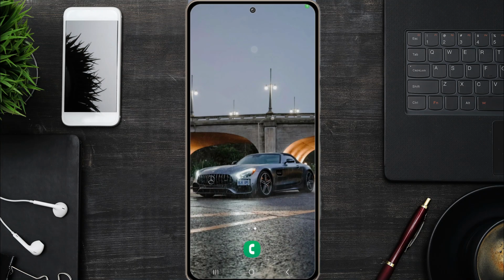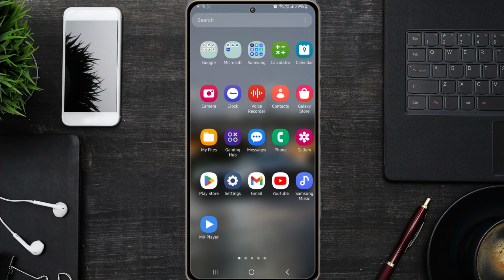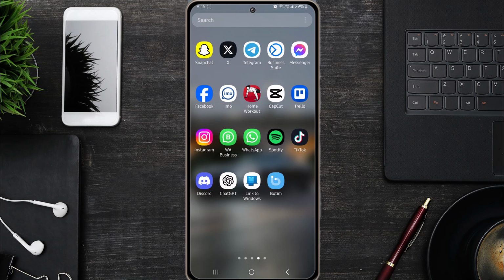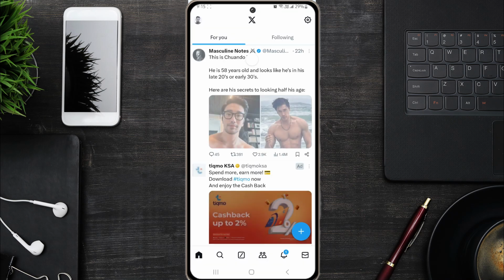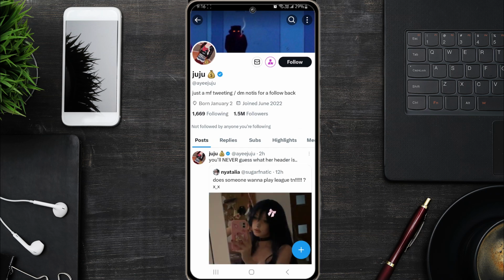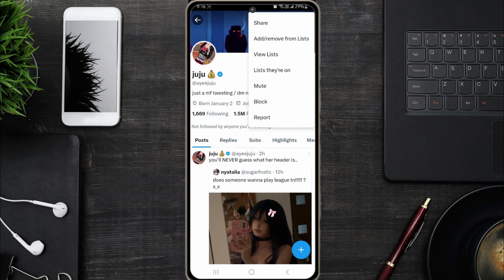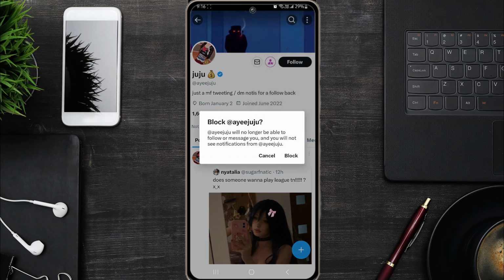How To Block Someone On X Or Twitter - Full Guide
Do you want to know How To Block Someone On X Or Twitter ? Then this is the video for you!

This is a step-by-step tutorial on how to block someone on x/twitter without them knowing  full guide on this.